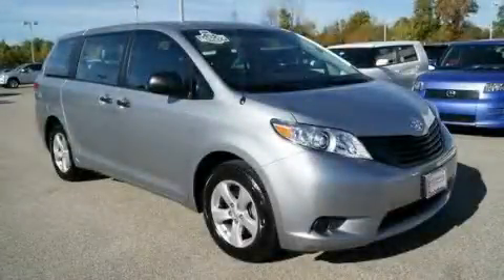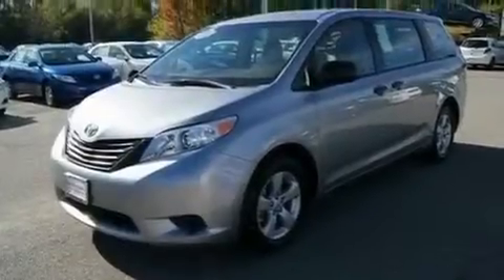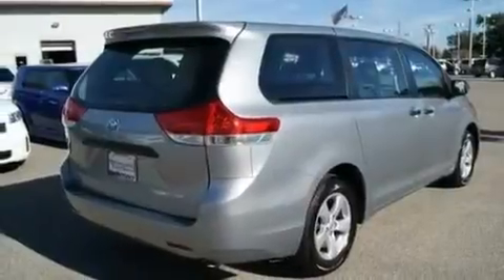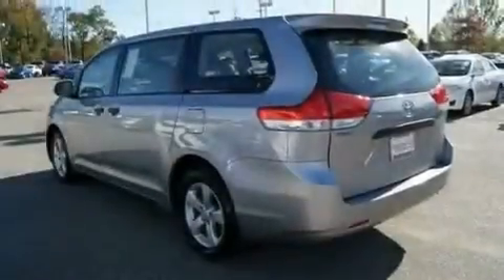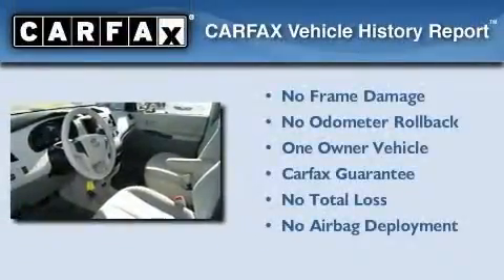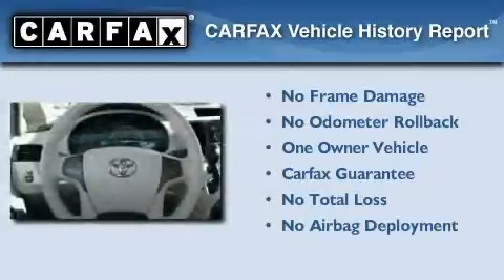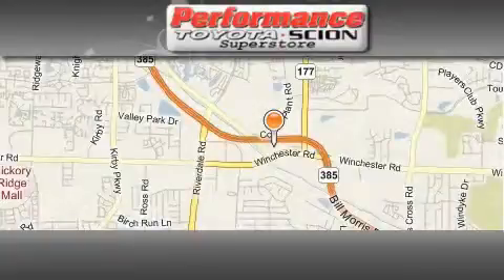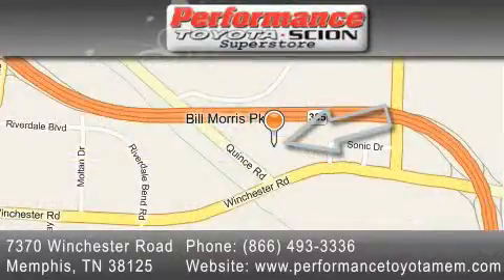2011 Toyota Sienna Little Rock TN